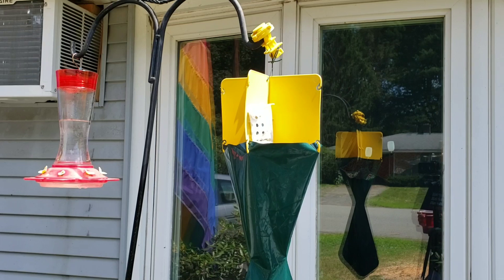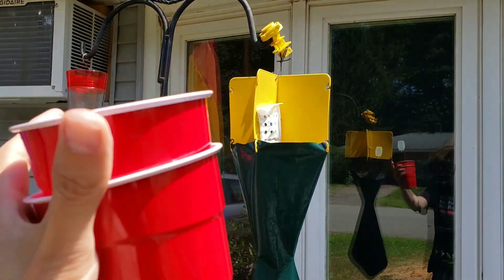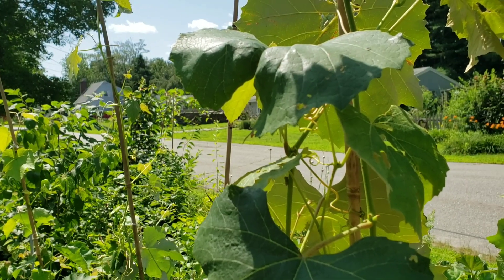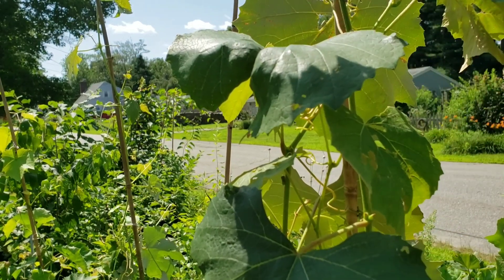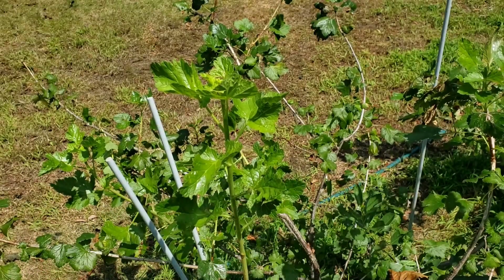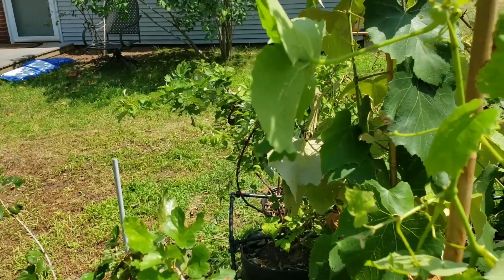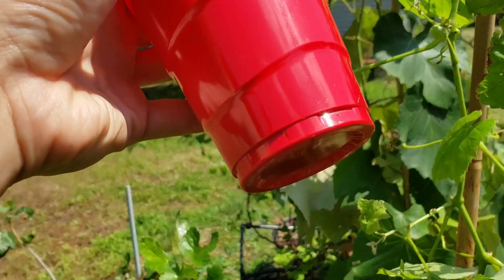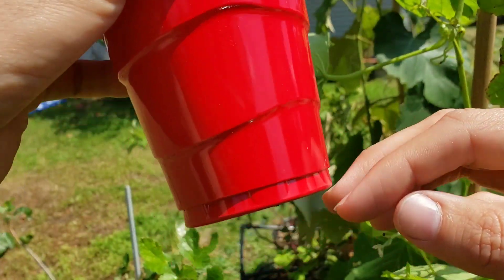How To Get Rid of Japanese Beetles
Killing Japanese beetles is necessary to have healthy and productive fruit trees and bushes.  getting rid of the invasive japanese beetle requires standard bag traps and manually removal on a daily basis.